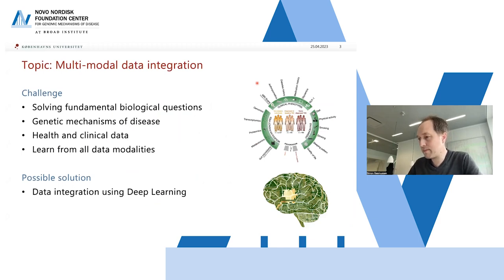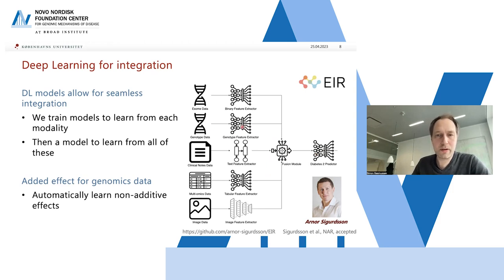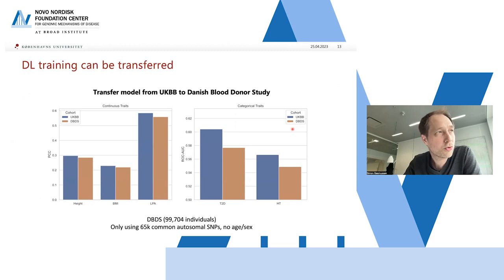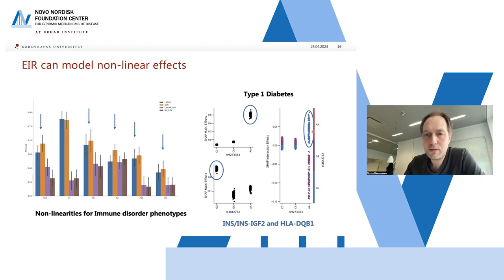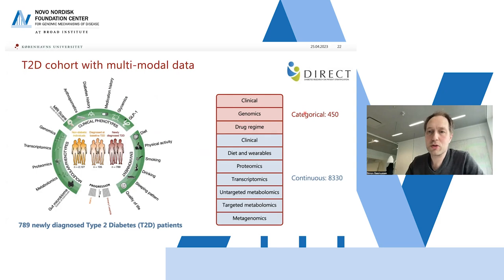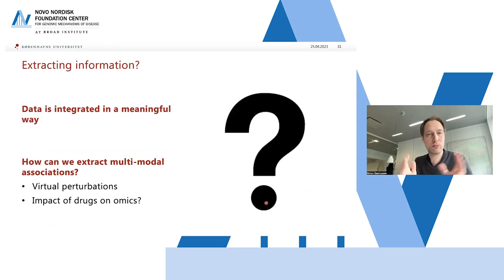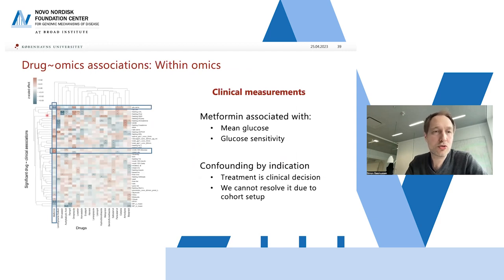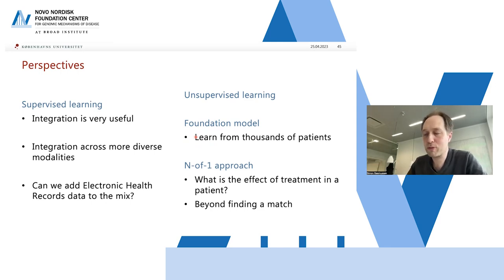NNFC Workshop: Simon Rasmussen, Integrating patient level multiomics data using deep learning models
Novo Nordisk Foundation Center
Workshop on Multimodal Data Integration

Simon Rasmussen
NNF Center for Protein Research
University of Copenhagen
NNF Center for Genomic Mechanisms of Disease
Broad Institute

Integrating patient level multi-omics data using deep learning models

To learn more about the NNFC at the Broad, please